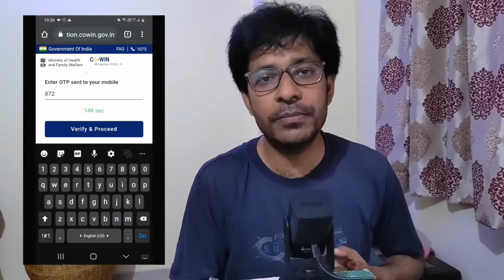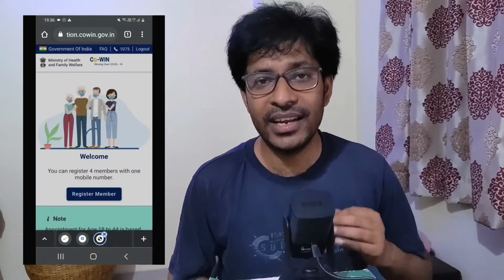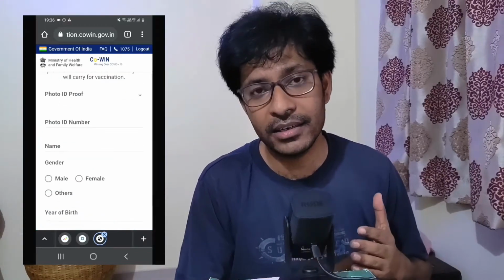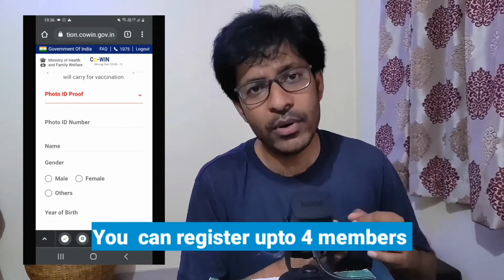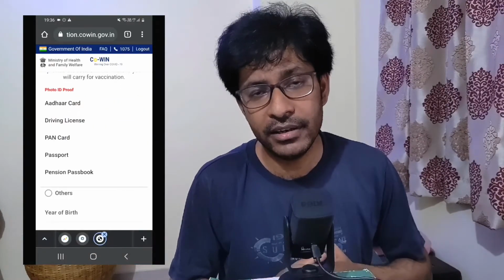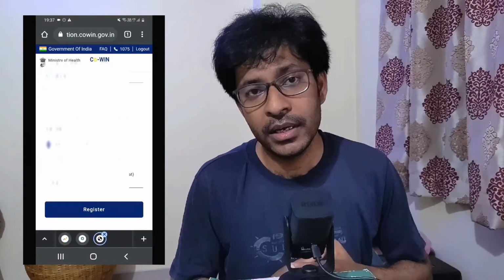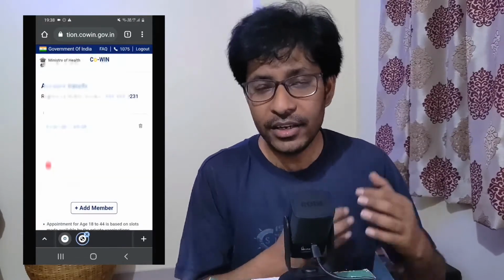How to Register online for Covid vaccination in India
This is a quick overview of how you can register for Covid vaccination in the Cowin website in India from 28th April 2021. If you are above 18 years of age, then you can register for Covid vaccination online through the website. Covishield and Covaxin are the two vaccines available in India as of now through Govt as well as Private Hospitals. Earlier the vaccination was for people above 45 years of age. From 1 May, 2021 the vaccination will be done for peole of age 18 years and above.